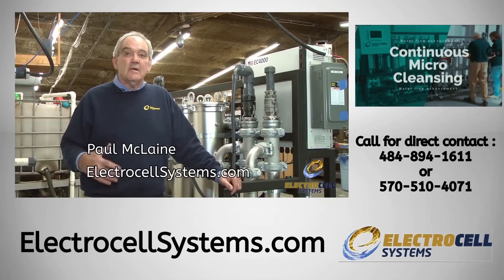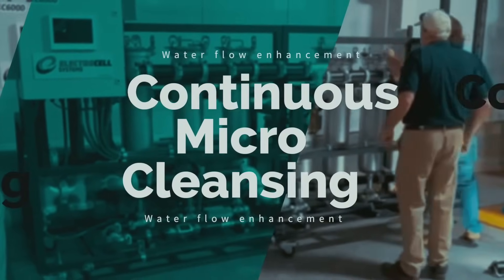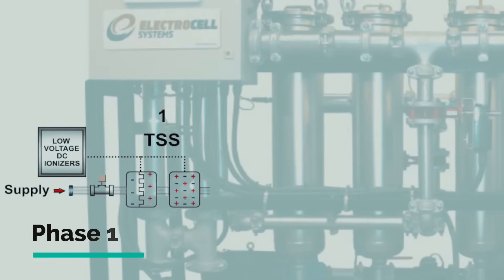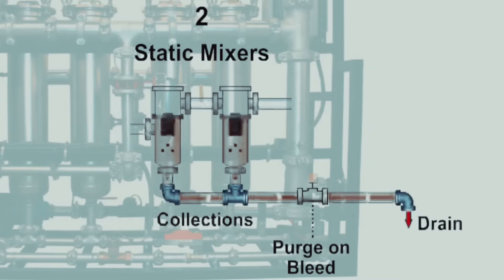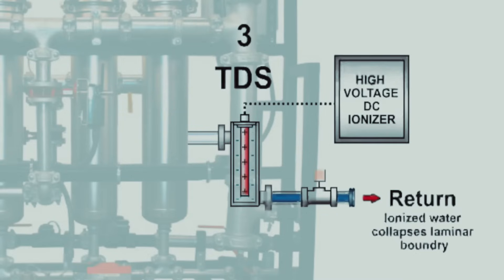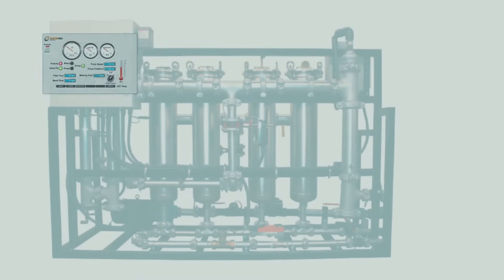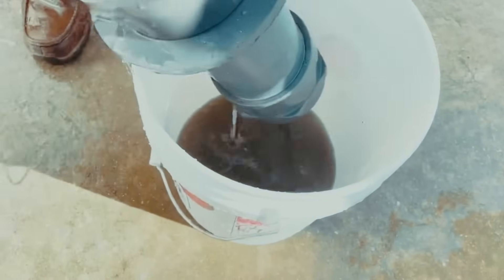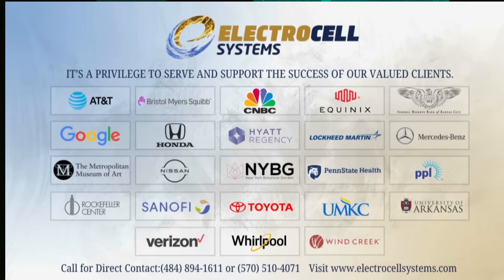❄️ Industrial Chiller Plants & Maintenance Near Salt Lake City UT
If you’re looking for industrial chiller plants and maintenance near Salt Lake City, UT, you’ve come to the right place. At Electrocell Systems, we specialize in helping commercial and industrial facilities optimize their chiller performance, reduce energy consumption, and extend the lifespan of cooling equipment through advanced automated micro-cleansing and water treatment technologies.

For over two decades, Electrocell Systems has provided turnkey industrial cooling tower and chiller maintenance solutions trusted by facilities across Salt Lake City, North Salt Lake, Woods Cross, Magna, Murray, and Bluffdale, Utah. Whether you manage a manufacturing facility, nuclear power plant, data center, hospital, or university campus, our energy-efficient cooling systems help your operation run smoother, cleaner, and more sustainably.

0:00 Intro
0:45 How it Works
2:25 The Results
3:05 The Electrocell System

💧 Why Industrial Chiller Maintenance Matters

Industrial chillers are the heart of large-scale cooling operations. Over time, scale, corrosion, and particle buildup can severely impact system efficiency — increasing energy costs and shortening equipment life. That’s where Electrocell Systems comes in.

Our patented Electrocell Micro-Cleansing Particle Precipitator (MPP) technology continuously removes suspended solids and impurities from your chiller water systems, delivering consistent flow rates and cleaner heat exchange surfaces. This results in:

⚙️ Improved system performance and higher operating efficiency
💡 Reduced energy usage and operational costs
🔧 Less downtime due to fewer maintenance shutdowns
🌱 Sustainable, chemical-free water treatment solutions
🧊 Extended chiller and cooling tower lifespan

We don’t just clean systems — we transform the way facilities manage cooling water.